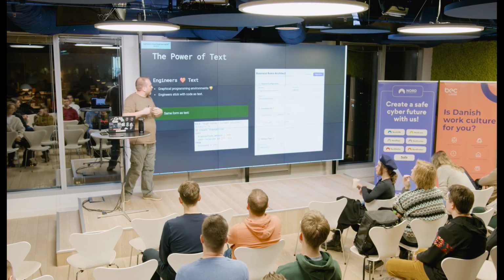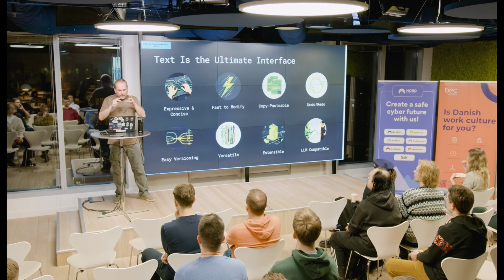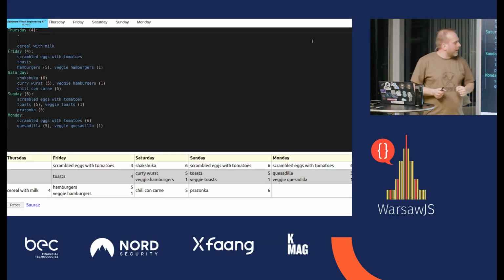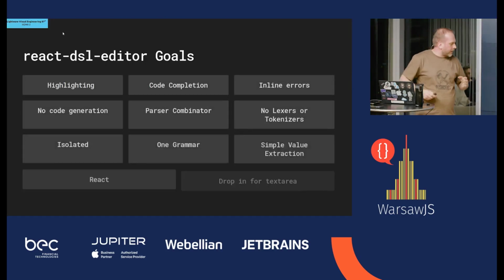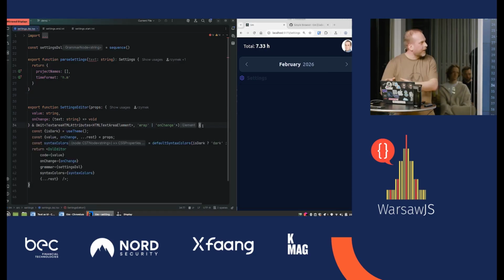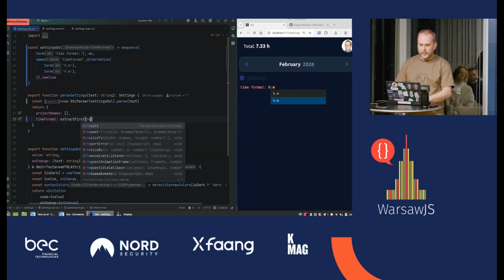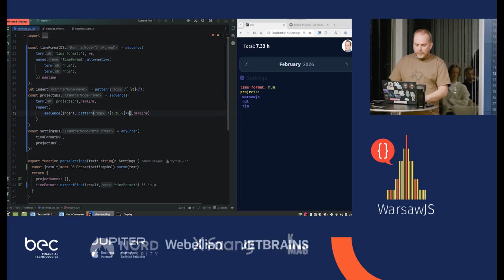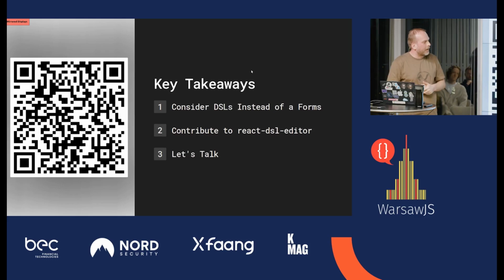Krzysztof Rzymkowski - Using Text as UI. Why Your Next Form Should Be a Code Editor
Clicking through fifty dropdown menus to configure a resource is tedious and error-prone. There is a better way. By treating user input as a Domain Specific Language (DSL), we can offer an interface that is faster, flexible, and far more powerful. Join this talk to see why Text is the ultimate UI.

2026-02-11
BEC Warsaw

Media Partner:
➛ K MAG Magazine — kmag.pl